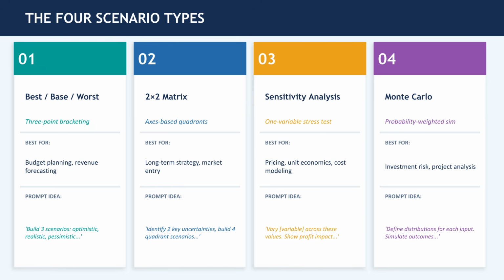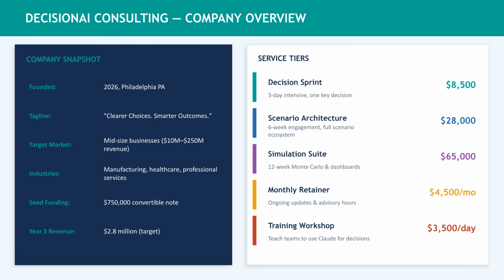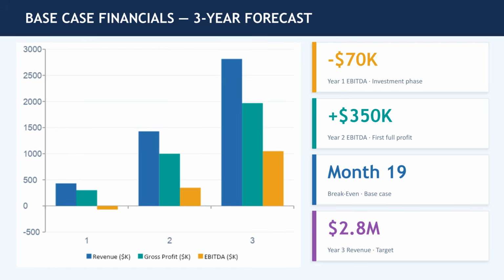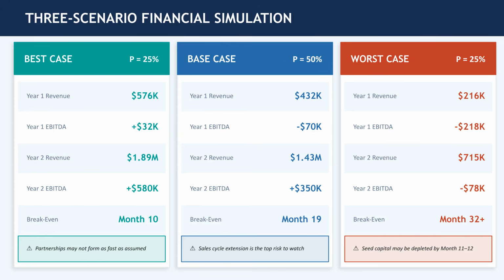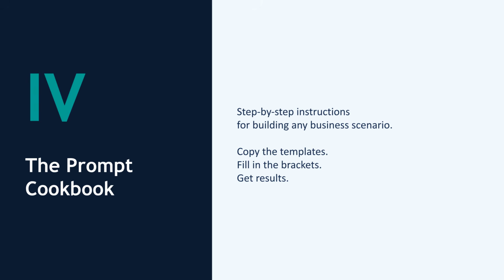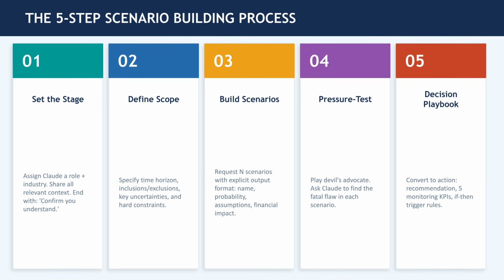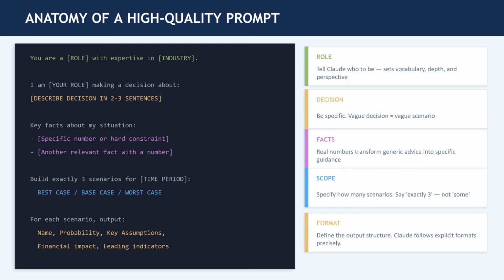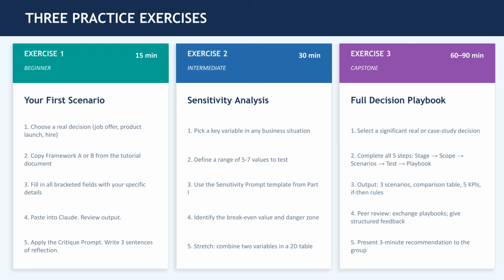SCENARIO PLANNING WITH CLAUDE AI --- A Complete Decision-Making Tutorial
This tutorial is designed as a hands-on, cookbook-style guide for anyone who wants to use Claude AI to build robust business scenarios and make better decisions. No prior AI or prompting experience is required.

-- University students in business, management, strategy, or entrepreneurship courses
-- Business professionals who want to apply structured thinking to decisions
-- Managers, consultants, and analysts looking to leverage AI in their workflow

How This Document Is Organized

-- Part I: Scenarios & Decision Theory
Types of scenarios, probability testing, key concepts
-- Part II: Business Plan Case Study
Full plan for a startup that sells decision modeling services
-- Part III: Financial Simulations
Running three-scenario financial models from the business plan
-- Part IV: Prompt Cookbook
Step-by-step prompt frameworks for building your own scenarios
-- Part V: Practice Exercises
Guided exercises to build your skills